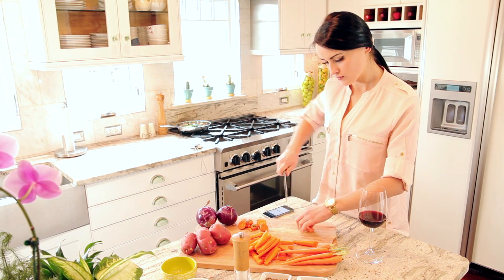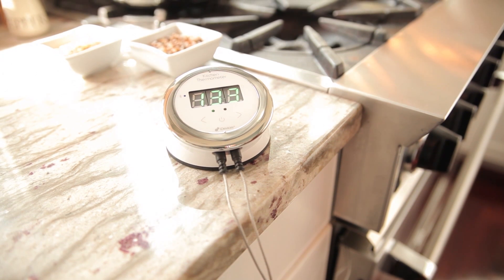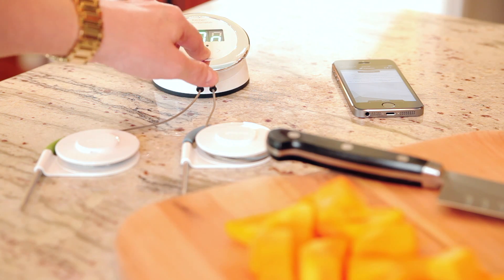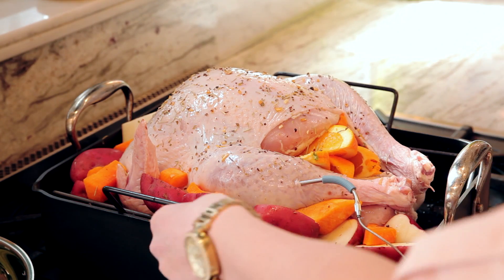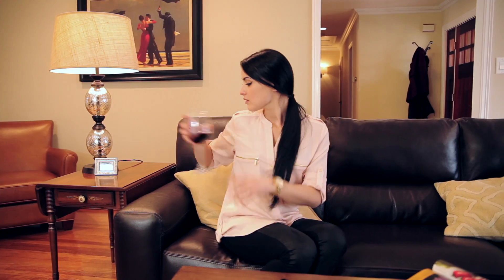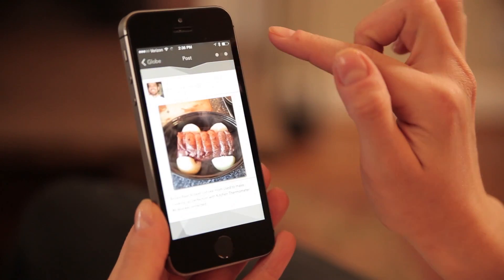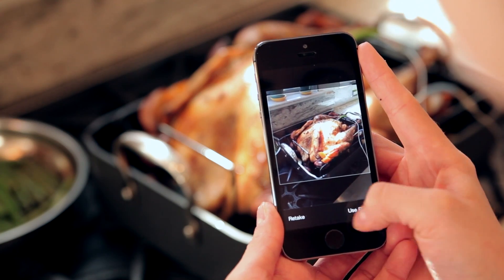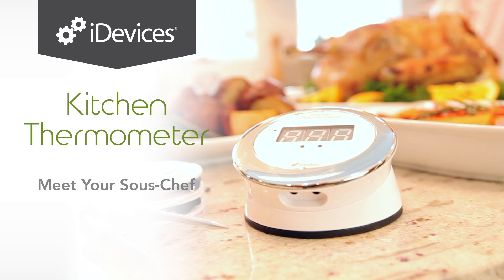iDevices Bluetooth Kitchen Thermometer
Cook smarter with this state-of-the-art thermometer that features an app for use with smartphones and tablets. This innovative thermometer keeps an eye on cooking foods so you don’t have to. Dual probes allow you to monitor two temperatures simultaneously, and the thermometer sends you an alert when food has reached the desired temperature.